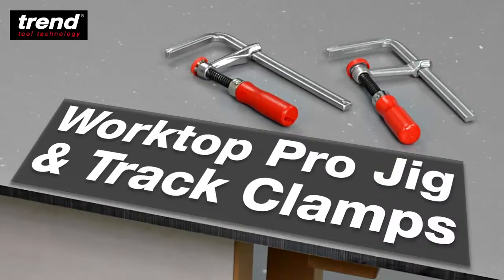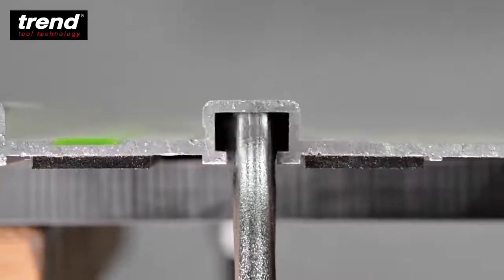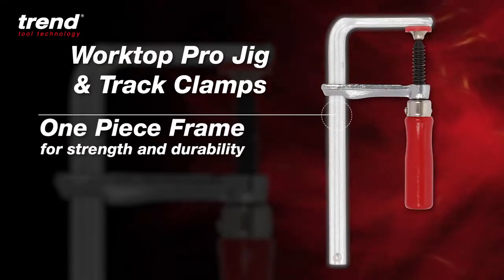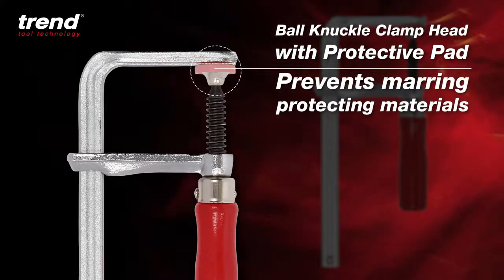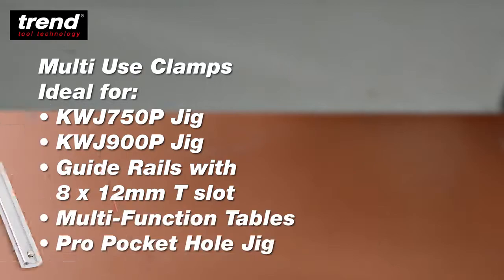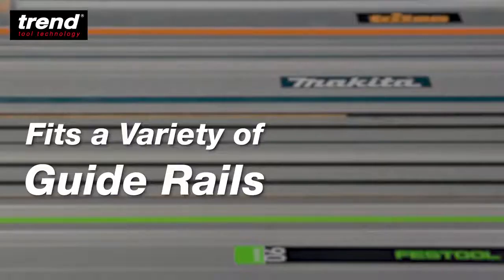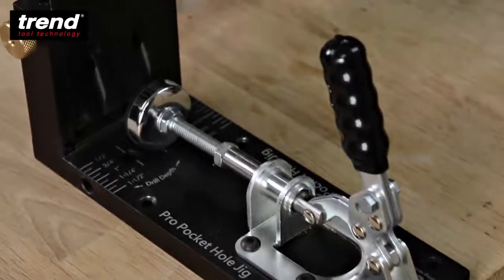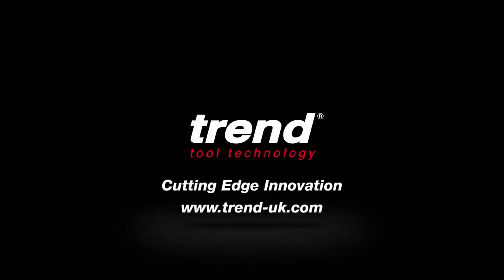Trend Pro Jig Track Clamps KWJ-P-TCL